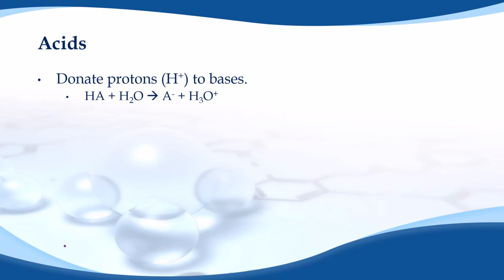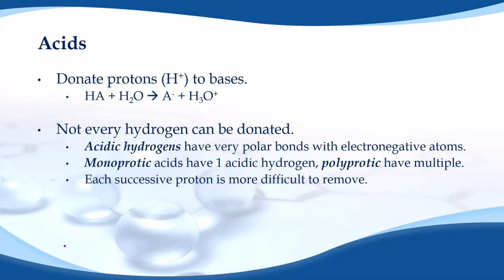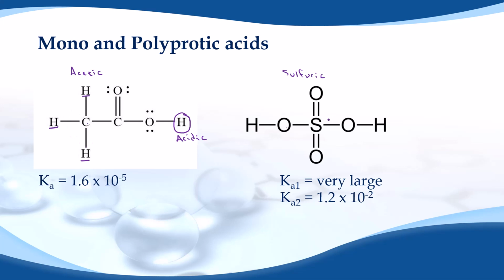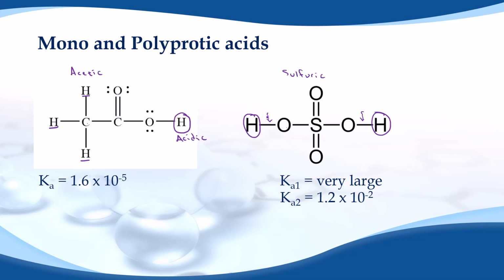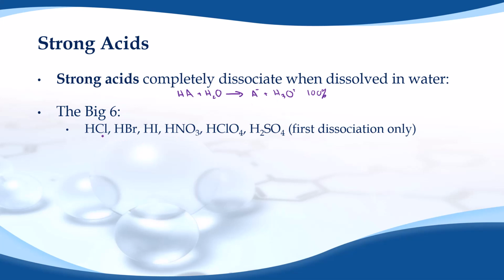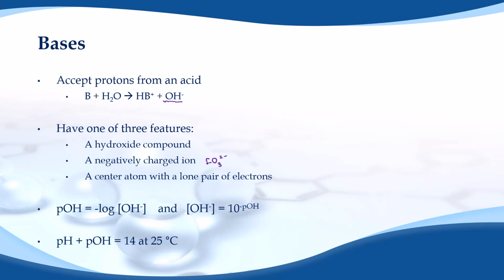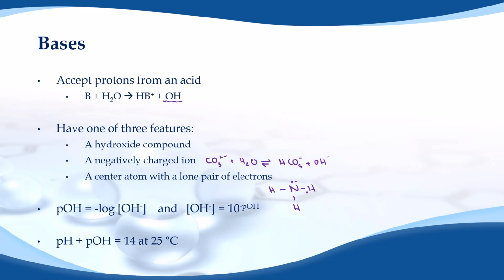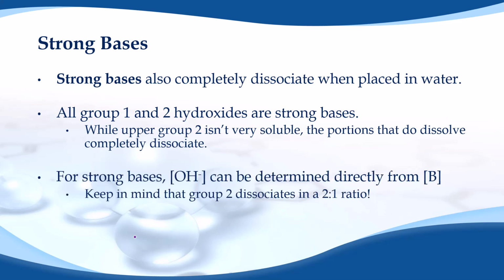8.1 - Intro to acids and bases